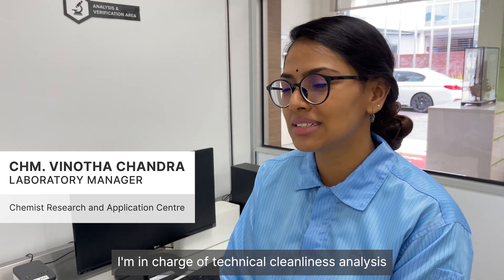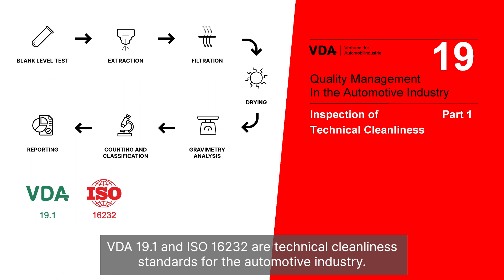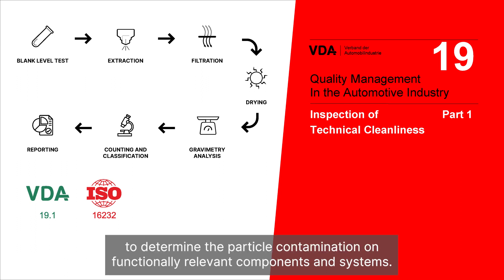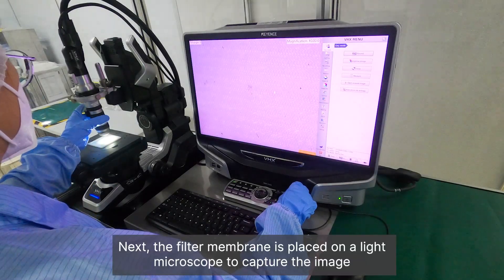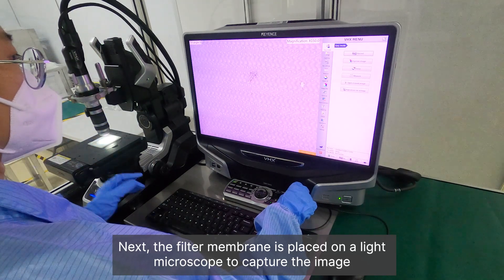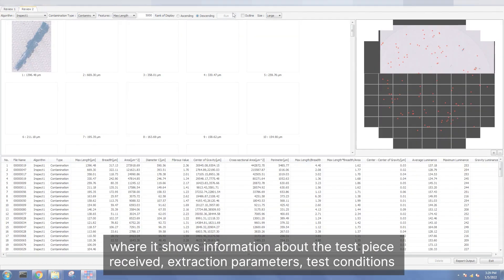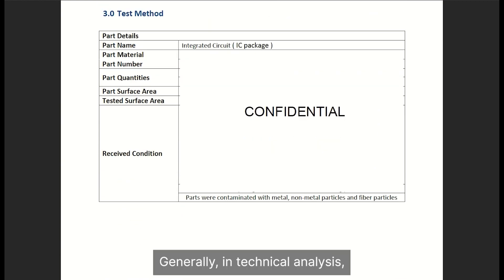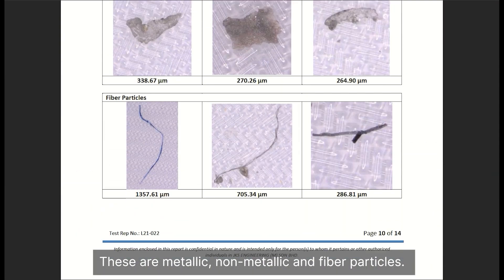VDA 19.1 / ISO 16232 Standard for Automotive Components Cleaning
The adoption of VDA 19.1 / ISO 16232 in the automotive industry is crucial for ensuring the quality and environmental sustainability of their products. This cleanliness standard outlines specific particle extraction protocols for cleanliness verification of automotive components that are essential in enhancing safety, productivity, and reliability. Miss Vinotha, our chemist and lab manager, is well-versed in this standard and shares detailed insights into its implementation in our research and application lab.